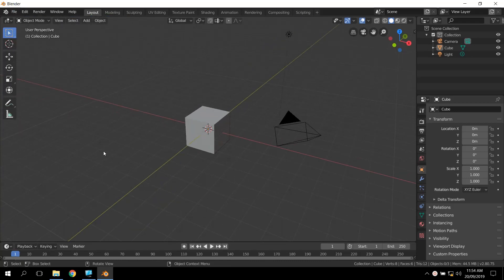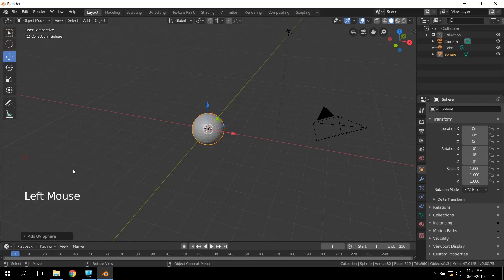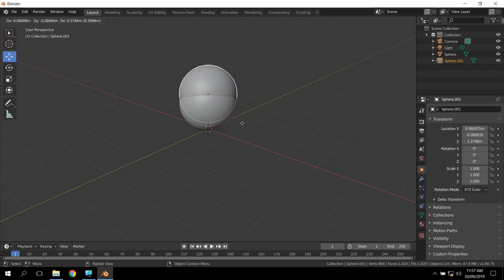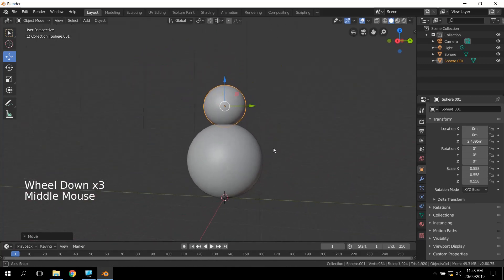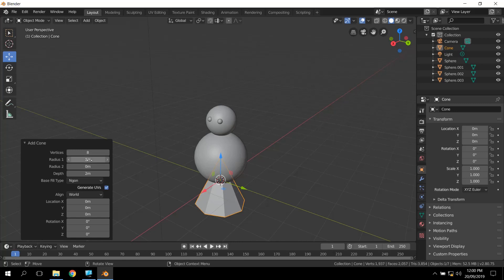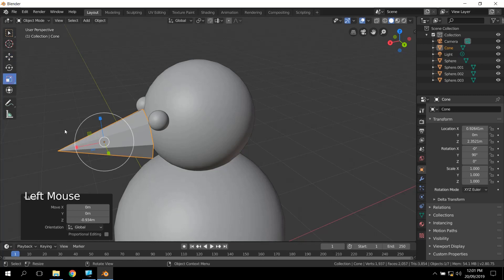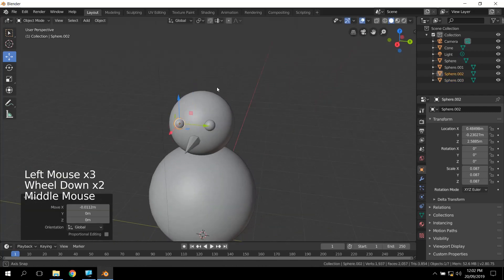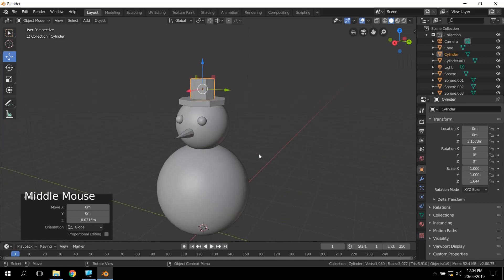Part 2 - Object Mode and making the snowman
In this part of the series, we learn how to move, scale and rotate simple objects to make our snowman. I show you the gizmos for manipulating objects and some of the shortcuts and hotkeys you should really learn to speed up your workflow.